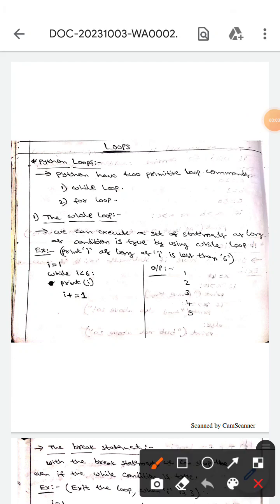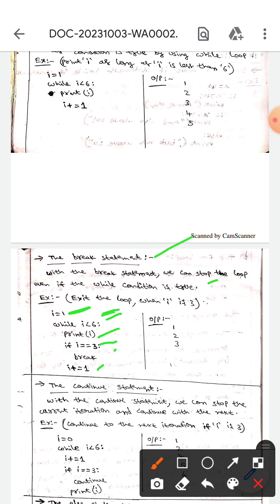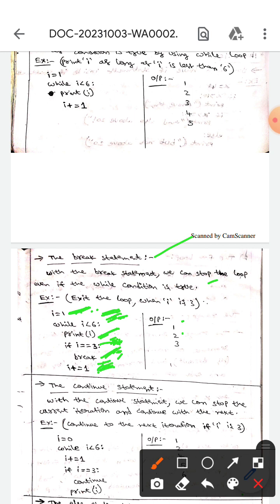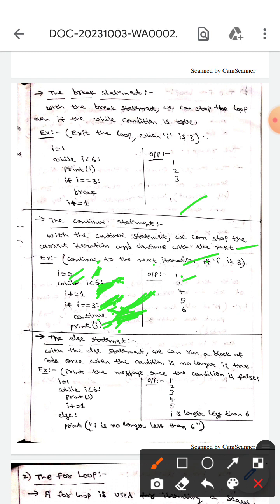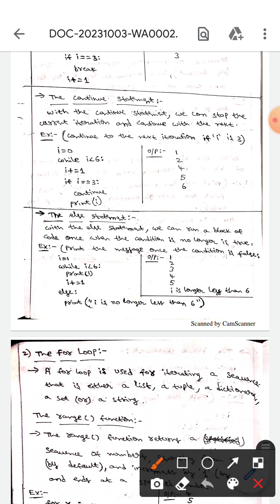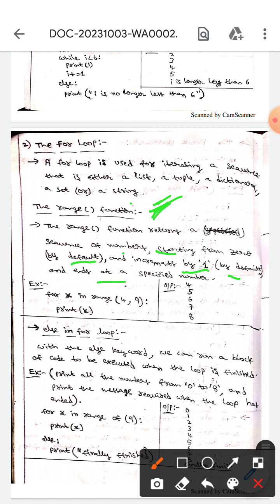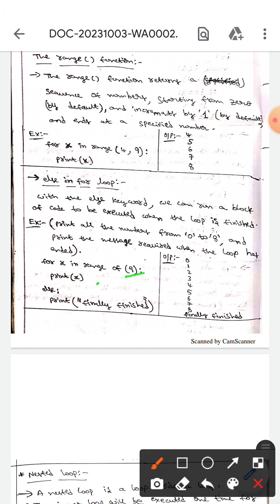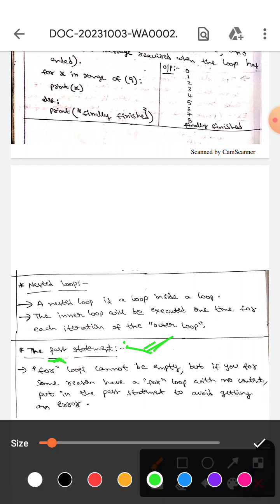Loops And Conditionals (Part - 2) (PYTHON PROGRAMMING )